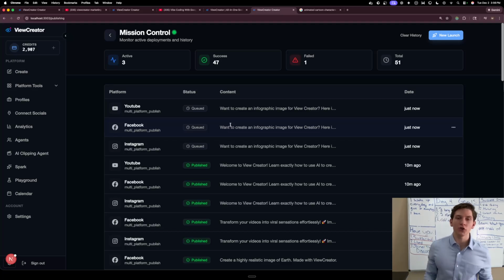Turn Long Videos into Shorts with ViewCreator AI Clipping Agent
In this demo, I show you exactly how to use ViewCreator to transform your long-form videos into engaging short-form clips ready for TikTok, YouTube Shorts, and Instagram Reels.

Watch as I demonstrate the AI Clipping Agent workflow, starting from a raw video upload to producing five distinct clips. I walk you through the entire publishing process, including:

• **AI Content Generation:** How to transcribe video and generate shared captions, titles, descriptions, and hashtags automatically using the Gemini 3 Pro model.
• **Multi-Platform Publishing:** Selecting channels like YouTube, Facebook, and Instagram to publish content simultaneously.
• **Smart Scheduling:** How to queue your content to go out at a specific time.

Streamline your content creation process by creating, optimizing, and scheduling clips to multiple platforms all at once with ViewCreator.